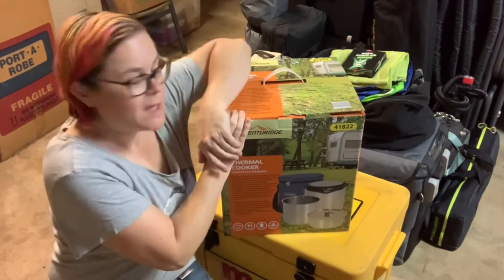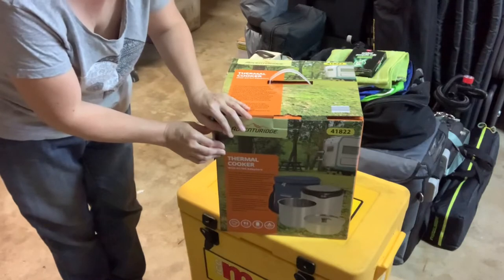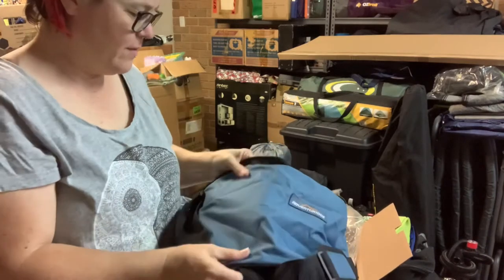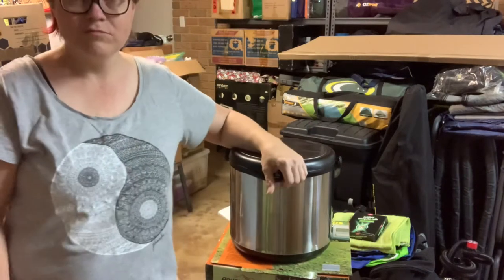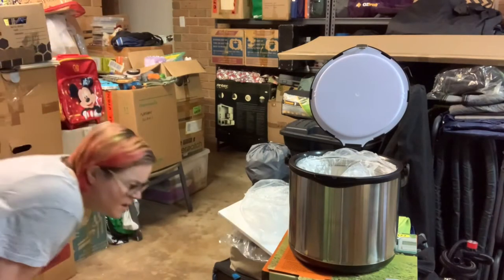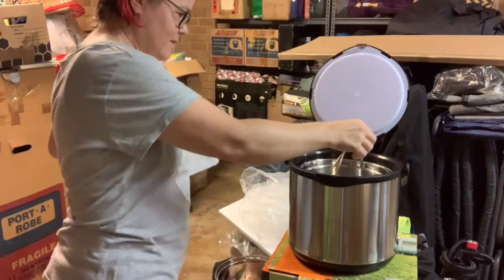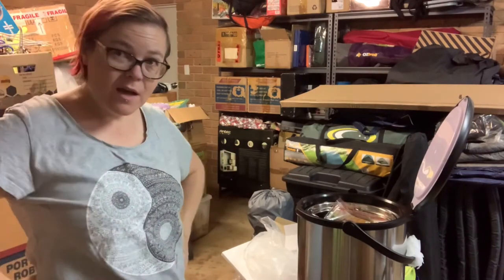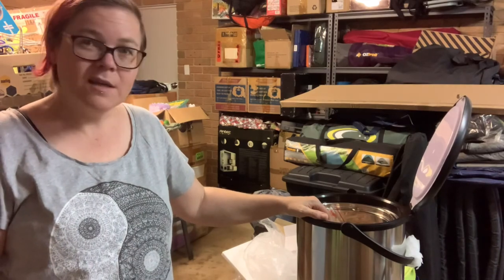Unboxing of Aldi Adventuridge Thermal Cooker - Perfect for camping! [CC]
Join me in unboxing the Aldi Adventuridge Thermal Cooker. This is a thermal cooking pot on which you start your meal cooking on a stove top of some description, and then put it into the outer pot to continue cooking with residual heat.

This pot is perfect for home use, picnics, boating, and especially for camping.

I respect and honour Aboriginal and Torres Strait Islander Elders past, present and future. I humbly acknowledge the Widjabal Wyabul people of the Bundjalung Nation when I stay on and pass through their lands, not on any single occasion but always. This video was made on stolen land. Sovereignty has never been ceded. Always was, always will be Aboriginal land.